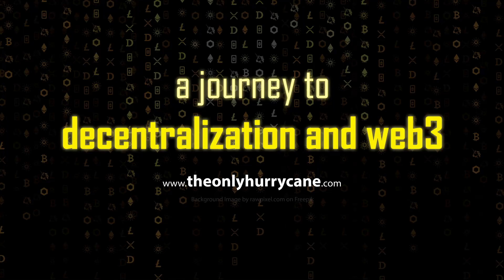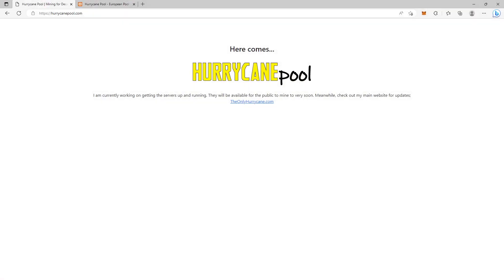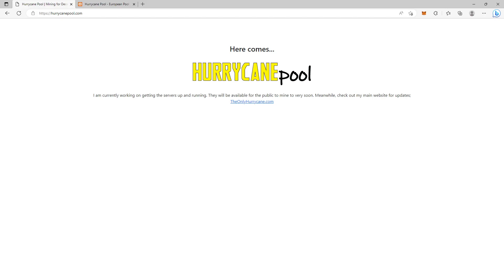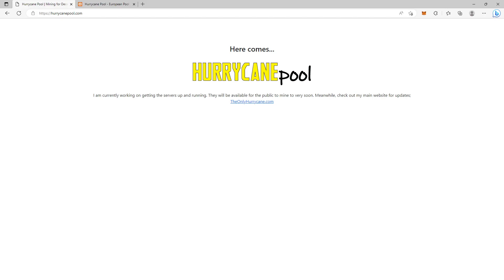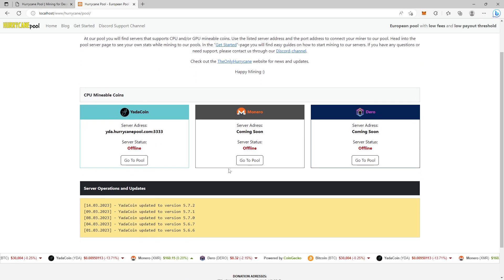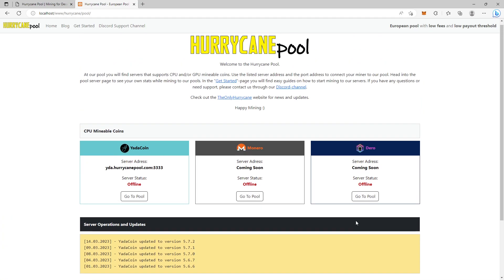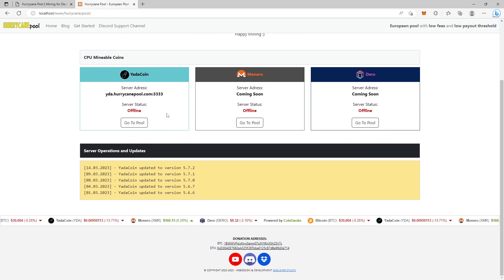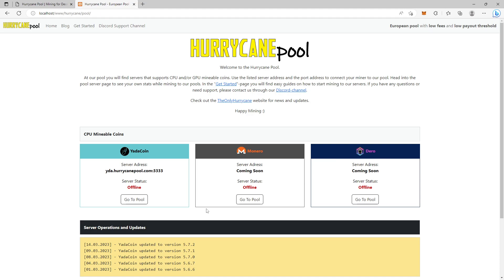Update on Hurrycane Pool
In this short video I give an update on my upcoming mining pools.

(articles, calculators, converters, heatmap etc)
(pool for new and upcoming crypto projects etc)

✅ BTC: 1BWWVPpixNvg5aiggSTufJYtRnXSh25V7c
✅ ETH: 0xD30A0E7682eA325F2EFbba0125cB7dBe99d3e714